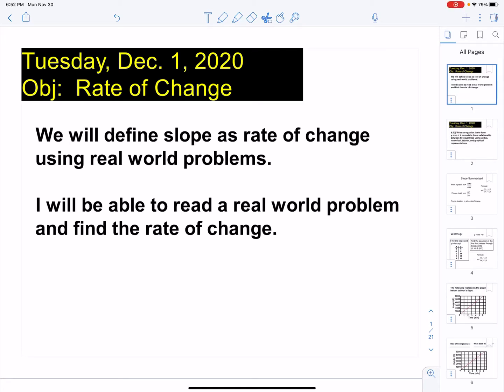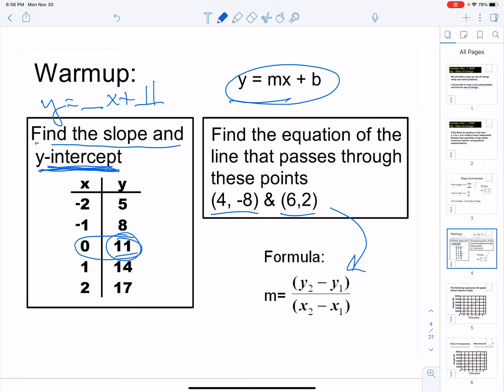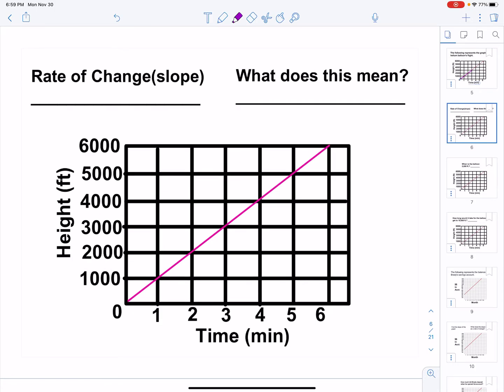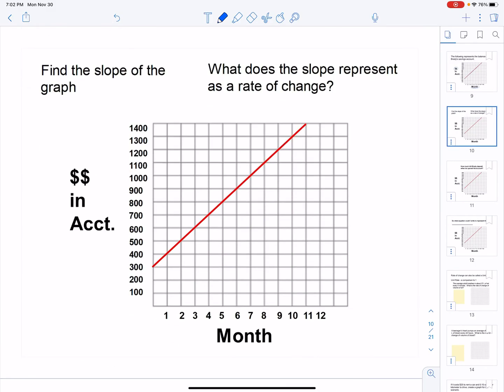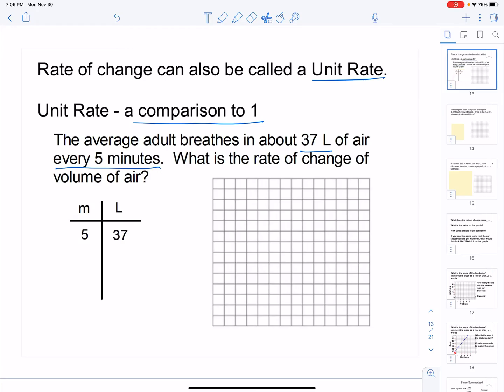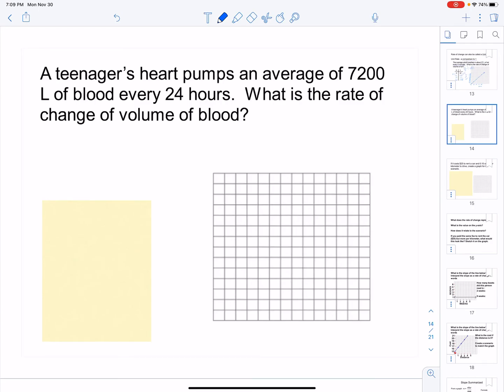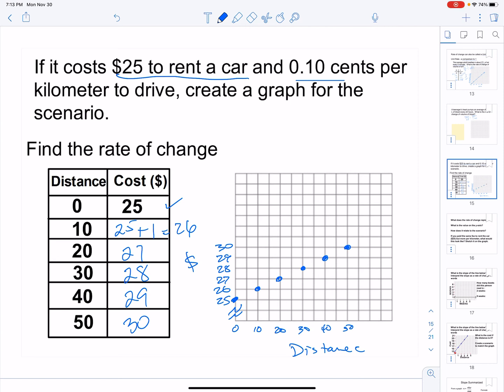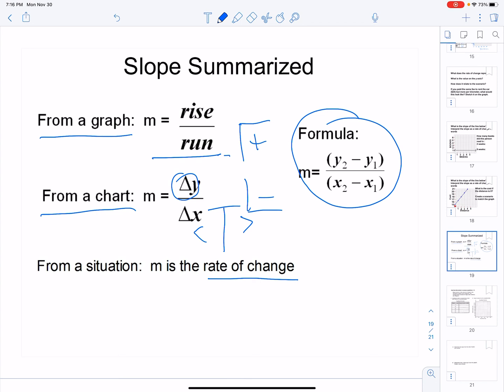120120 Slope as a Rate of Change